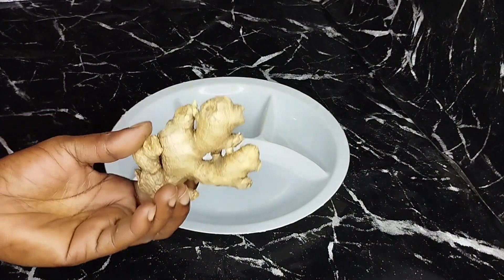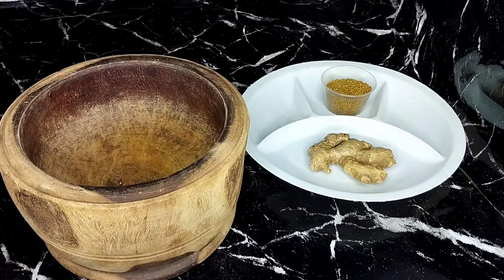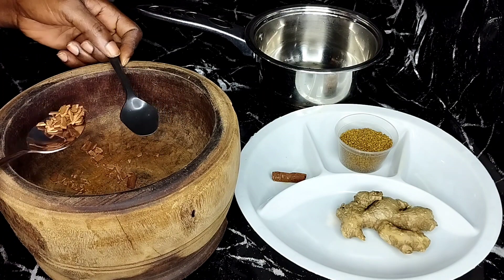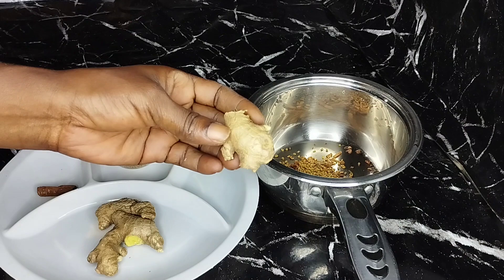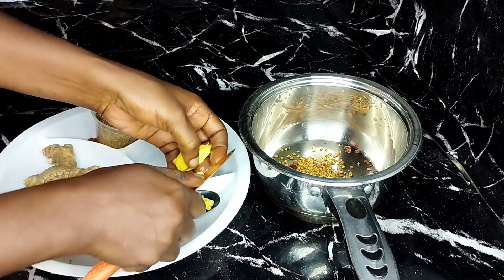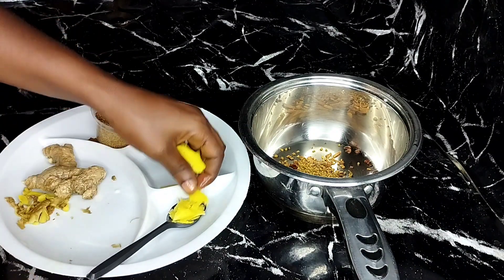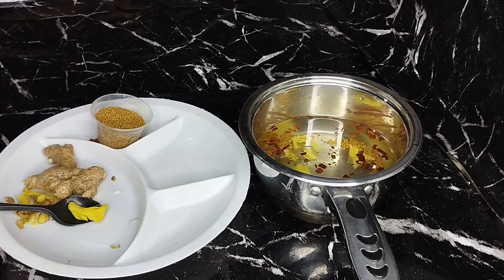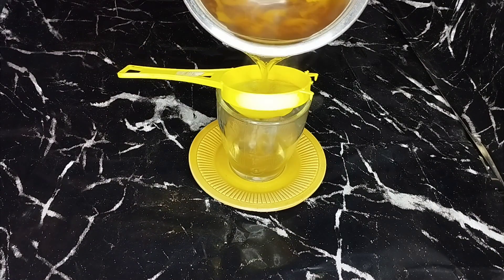Home Remedies for Cleaning Womb Naturally.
This is very effective for womb cleansing .

TSP cinnamon
TSP Fenugreek seed
TSP ginger.